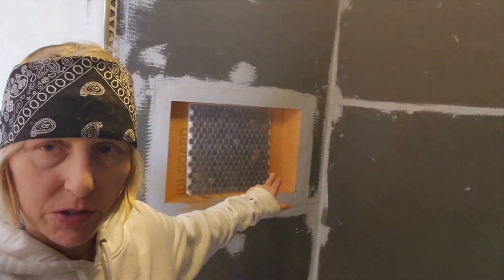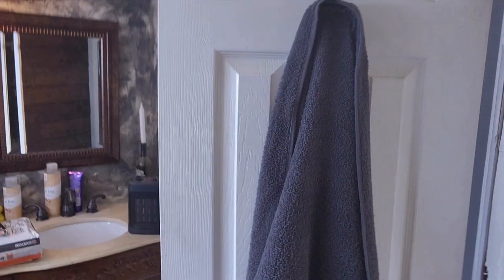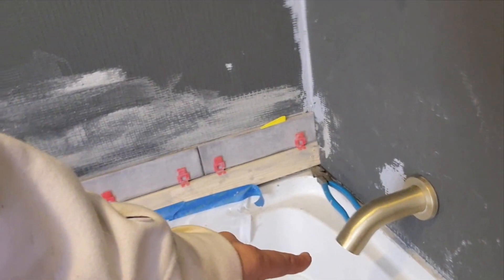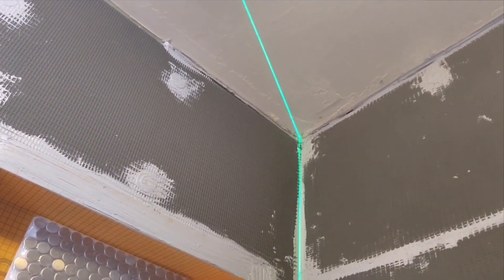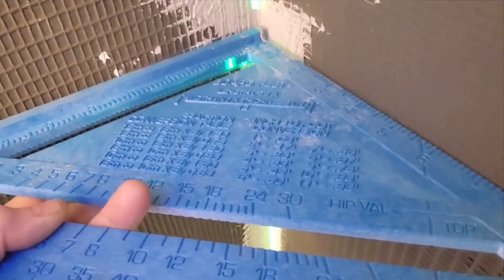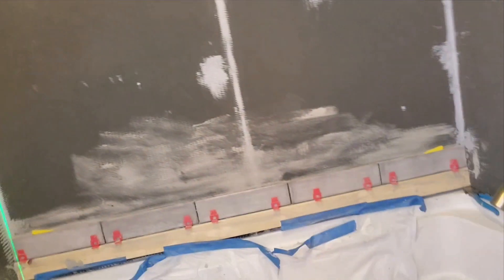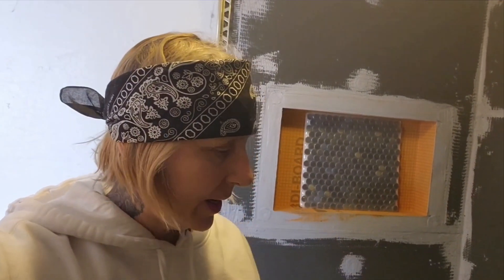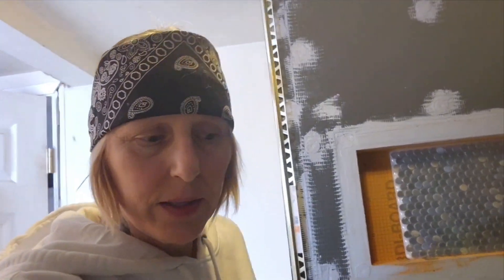TC does DIY/TILING WALLS OUT OF SQUARE OR NOT PLUM